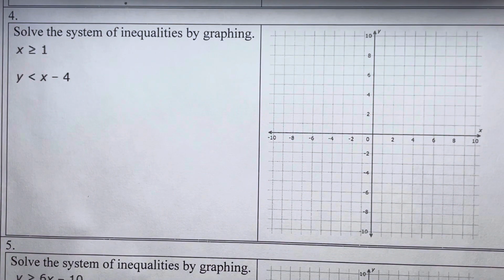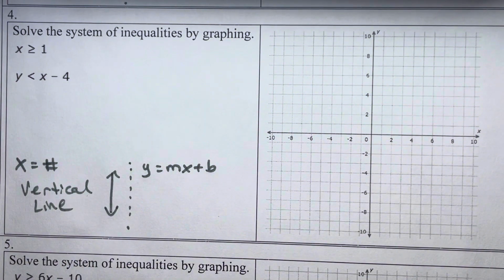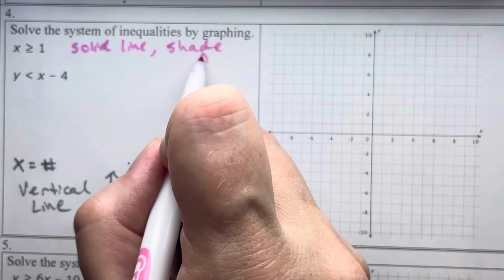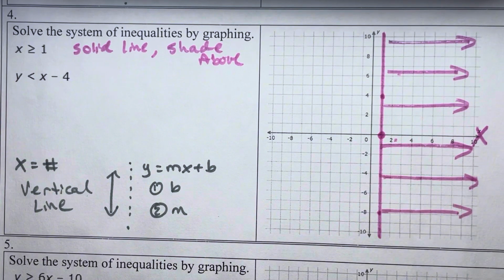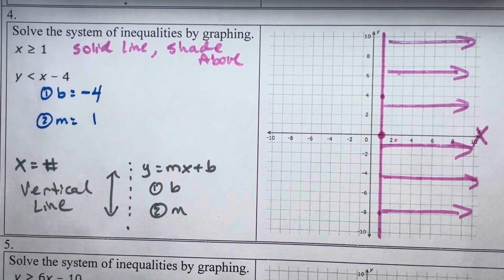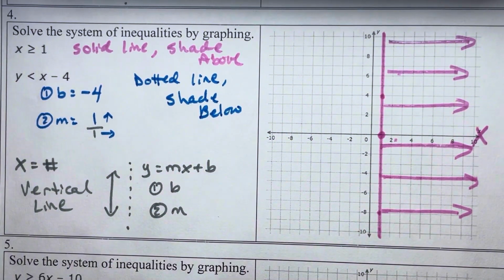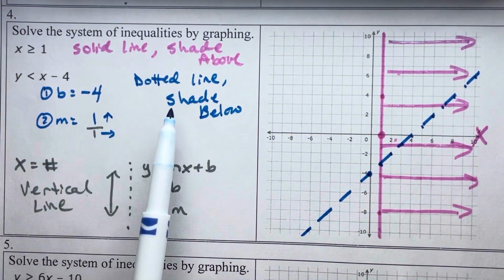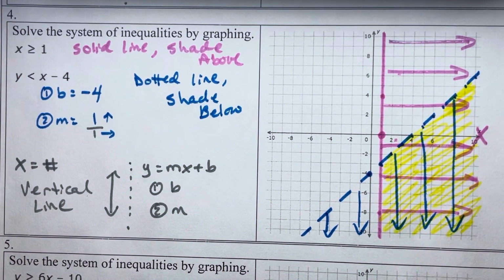Solve a System of Linear Inequalities by Graphing (Example 4)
Solve a System of Linear Inequalities by Graphing
Part 5 of 6
Example 4